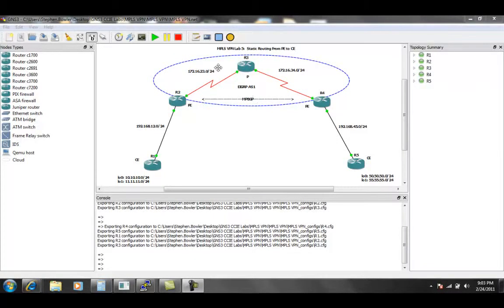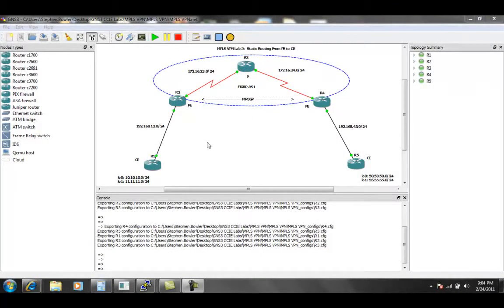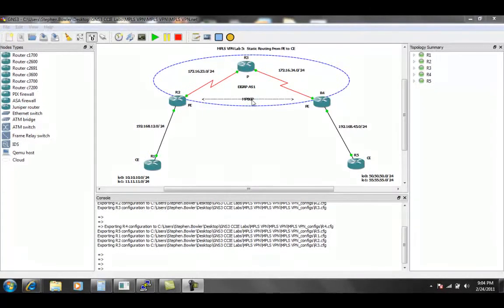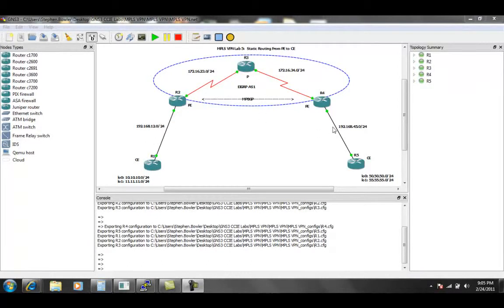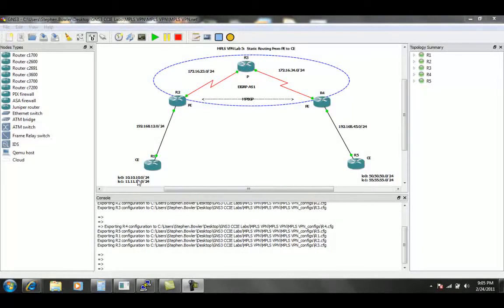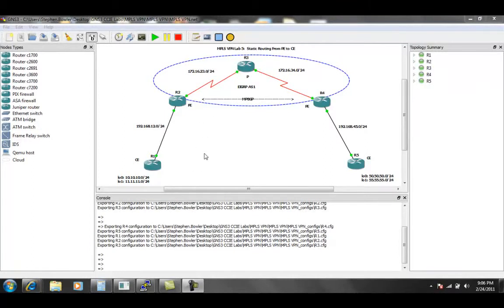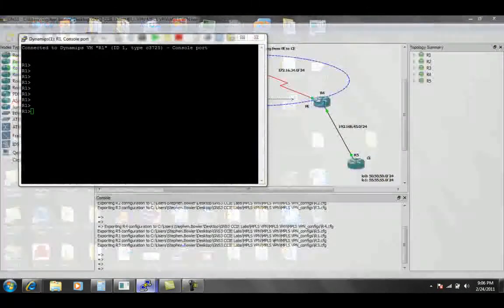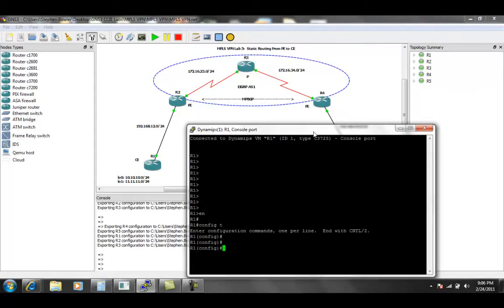MPLS VPN Lab 5 Static Routing PE to CE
In this video I configure the following:

-Virtual Routing and Forwarding (VRF)
-Multi-Protocol BGP (VPNV4)
-Mutual Redistribution
-MPLS
-Static Routing between ISP and Customer (PE to CE)